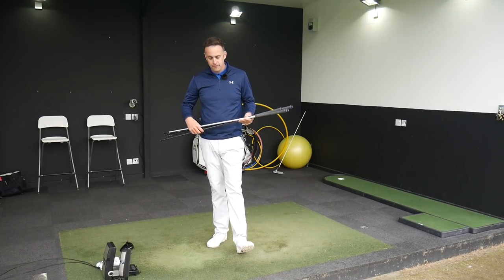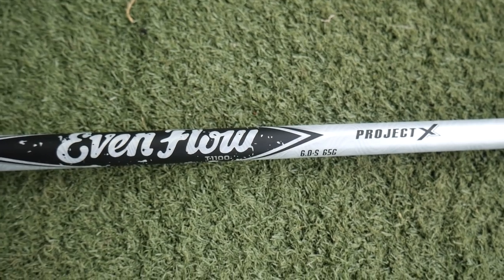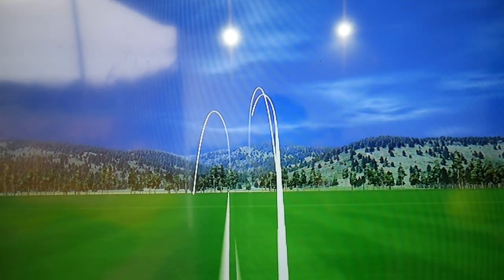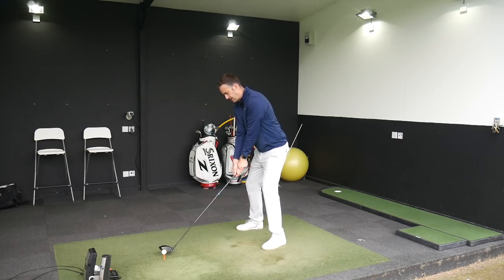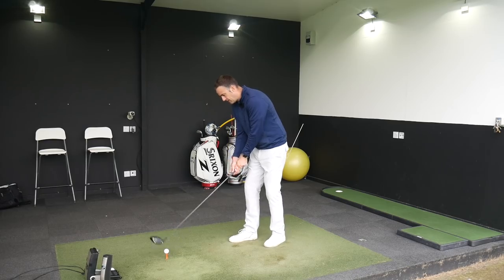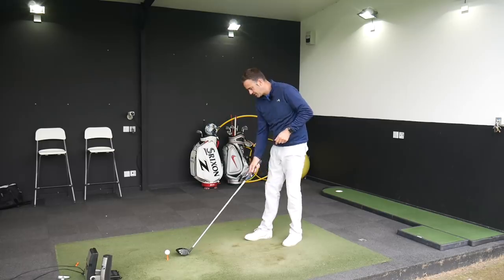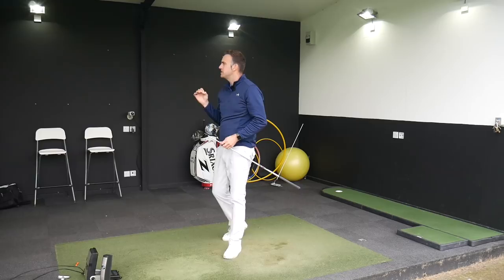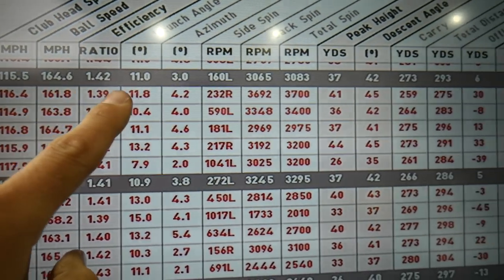Titleist TS Driver Stock Shaft Testing - What’s The Difference?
Book an Online Lesson with Michael and join a long list of his YouTube viewers that have improved their golf games with Michael's help! Follow link below & then scroll to the bottom on webpage to find Online Lessons.

This video I test all 4 of Titleist TS Driver stock shafts to see what the difference is between them. We have high launch shaft, low launch shaft, higher spinning shaft, mid spin and low spin. Then different weights of shafts. Which is right for you??